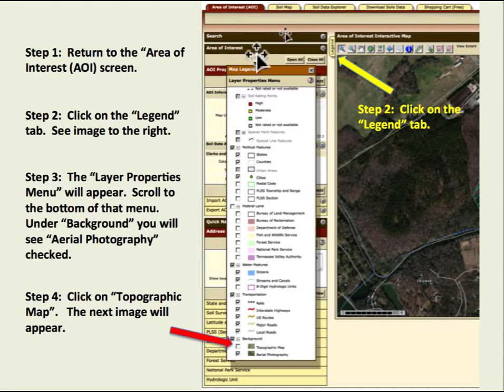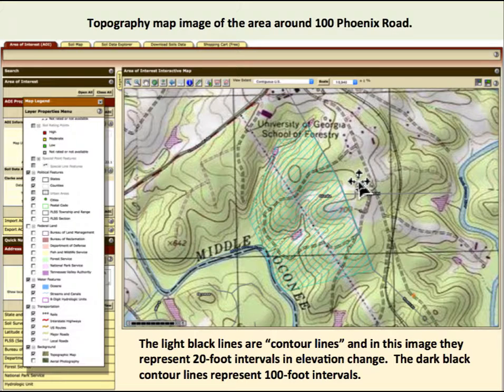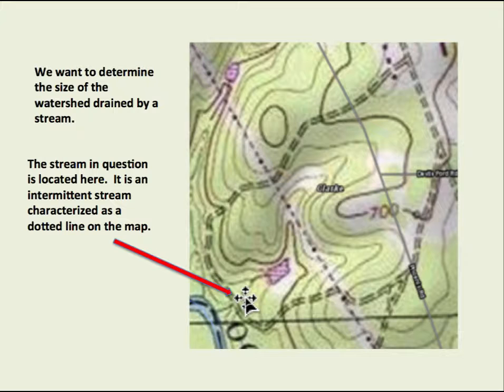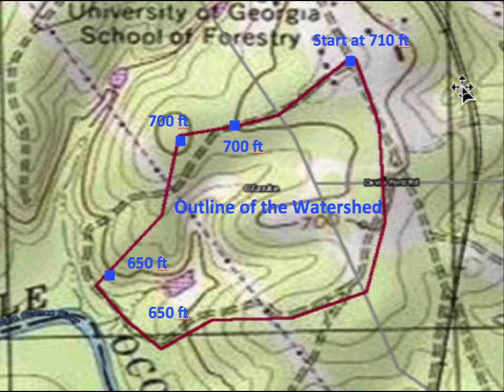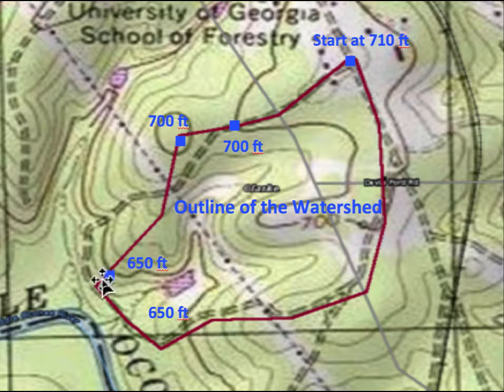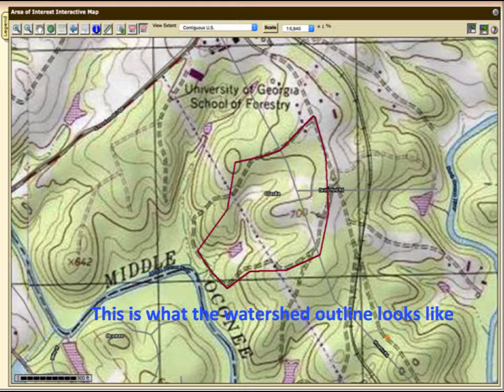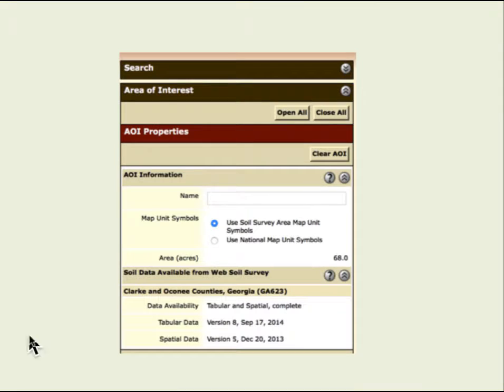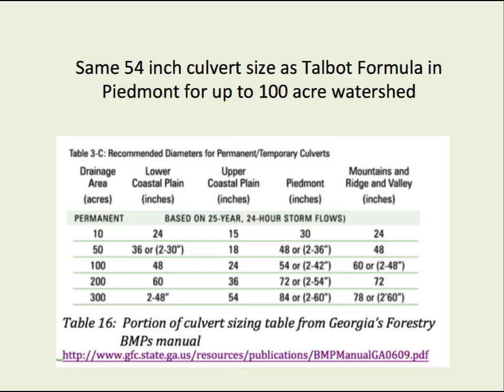Web Soil Survey Stream Crossings